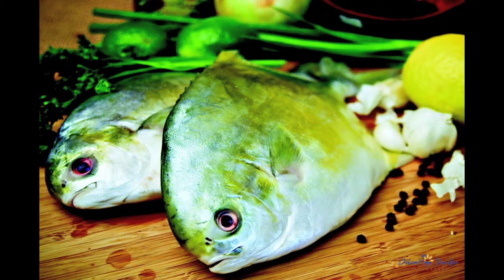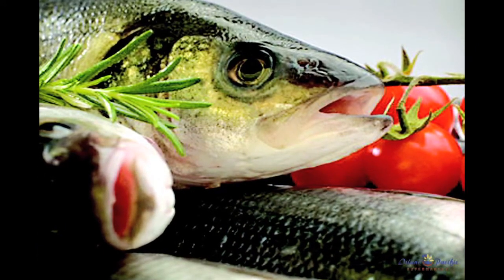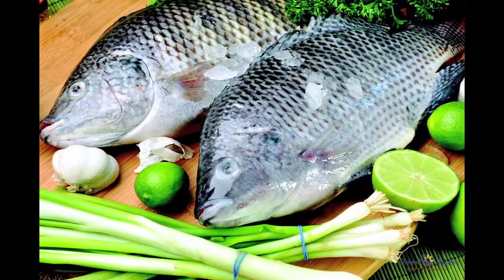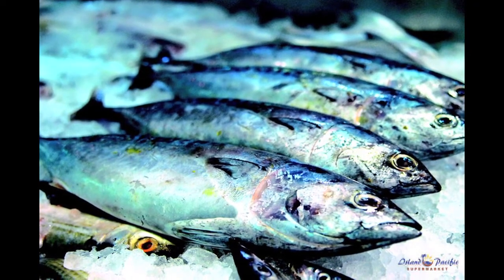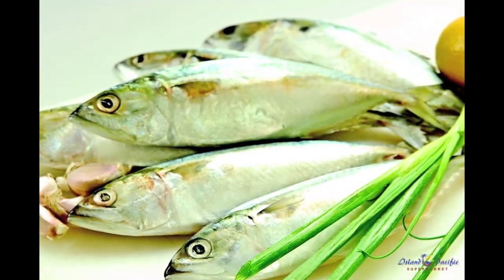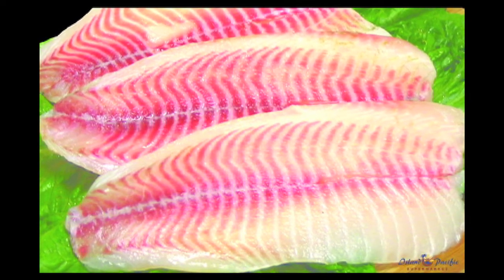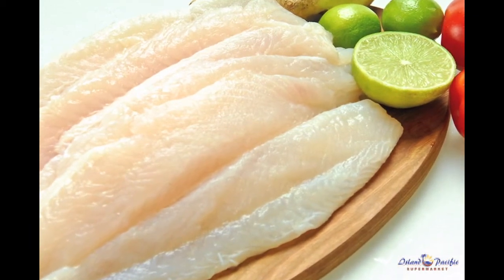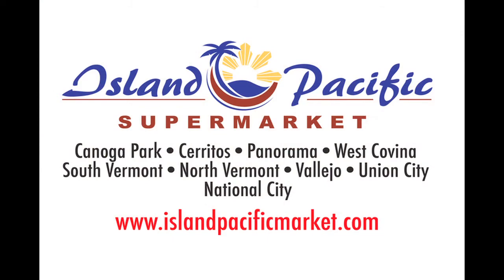Isla Kulinarya Fish Tips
Purchase the fish from a supplier that has enough business to have a consistent turnover like in ISLAND PACIFIC SUPERMARKET BRANCHES. The place should be clean and have a fresh smell. Make sure the fish has been displayed or stored on ice prior to buying it. Fresh fish will not smell fishy and should look moist, shiny, well-rounded and not dry or dull looking. The transparent mucous covering on the fish should be clear. If it has turned opaque, it is a sign that the fish is old. When you press lightly on the skin it should bounce back and not leave and indent. If purchasing a whole fish, open the gills and check to see that they are a rosy color and have not begun to turn brown. The fish's scales should be intact. Shedding scales is a sign that it has been stored for too long.

After purchasing the fish, make sure fresh fish remains cold and that the frozen fish is place in a freezer unit as soon as possible. It would be best to bring a cooler to transport it home. Fresh fish should be returned to refrigerated conditions as soon as possible after purchasing. For the best flavor and for safe consumption, fish should be used within 1 or 2 days of purchase. When storing fresh fish, remove its wrapper and rinse with cold water. Pat dry with a paper towel, place on a plate, securely wrap with plastic or foil and place it in the rear of the refrigerator where it is the coldest. It can also be placed in an airtight container and stored in the refrigerator.